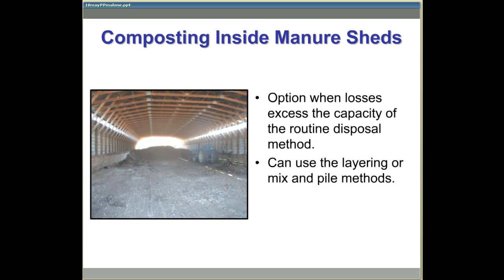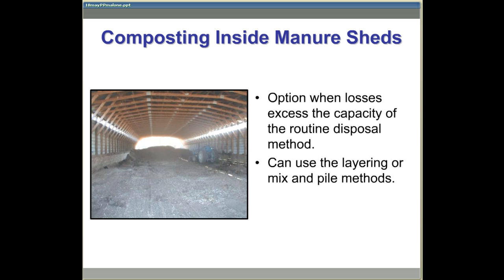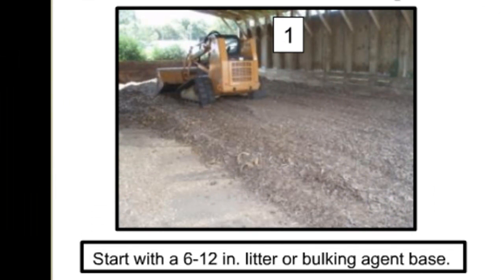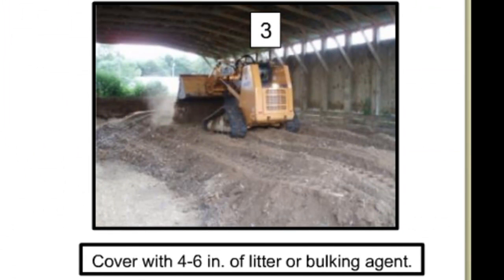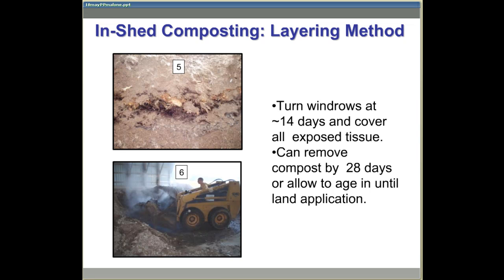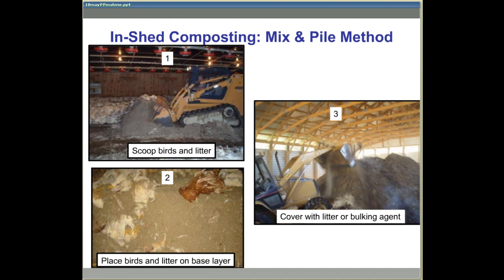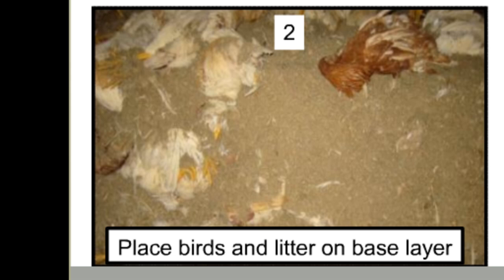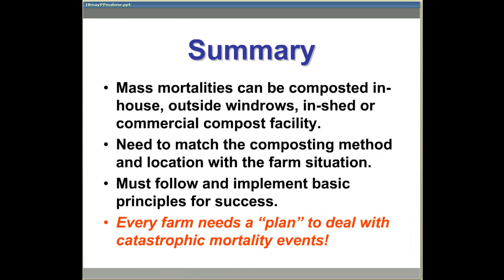Composting poultry mortalities using a manure storage shed.mp4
When a poultry farm loses several hundred birds due to disease or natural disaster, the manure storage shed is one possible location to compost these mortalities. This video describes the (preferred) layering method as well as the mix and pile method. The presenter is George "Bud" Malone, University of Delaware Extension Specialist (retired).